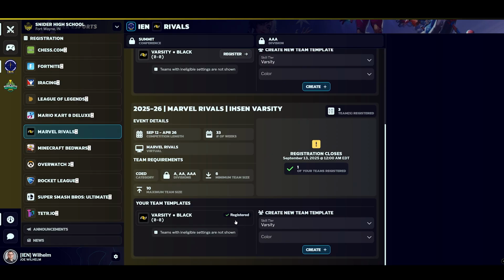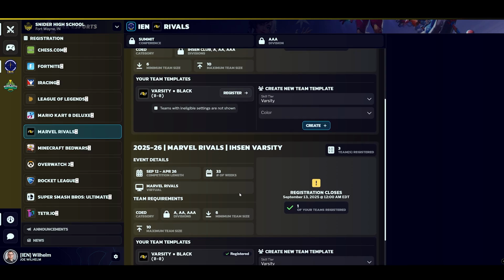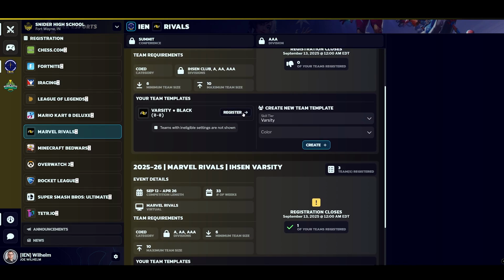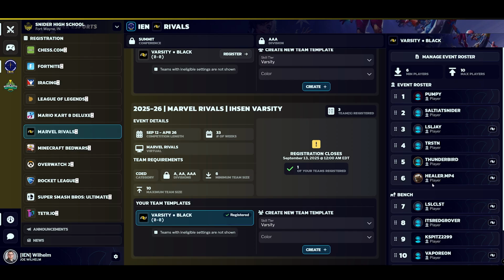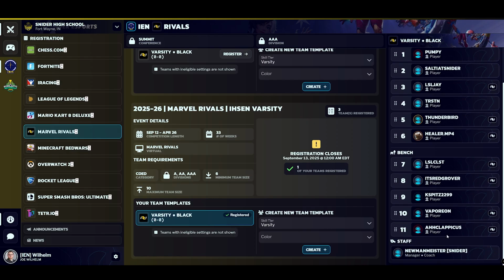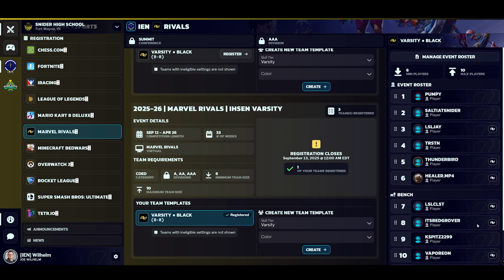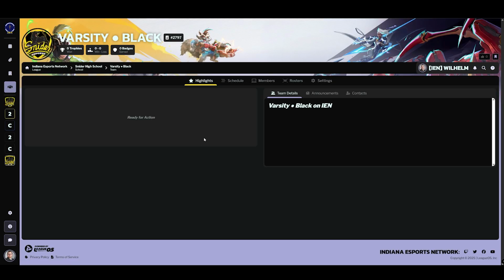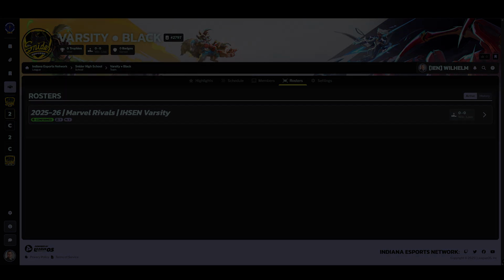How to Register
Learn how registration works on League OS.